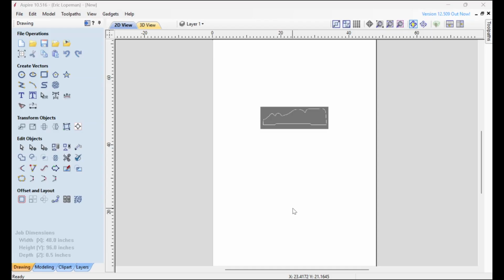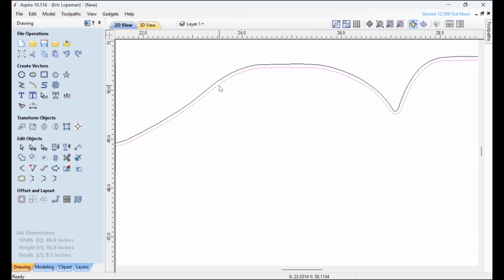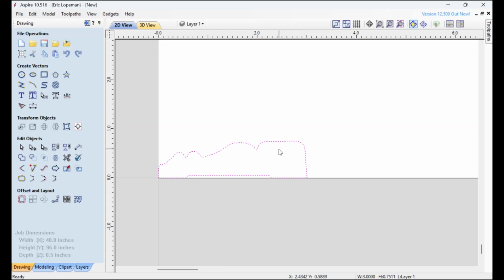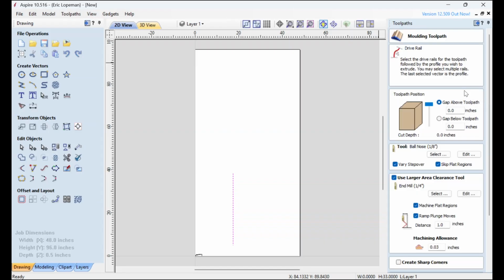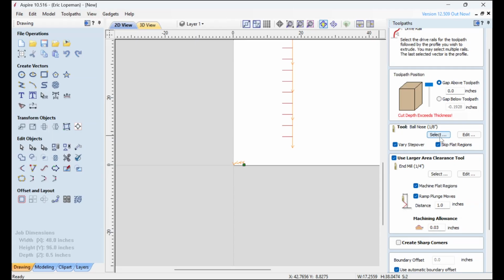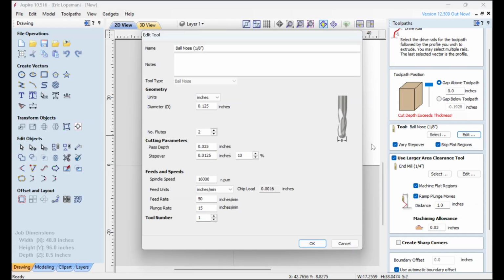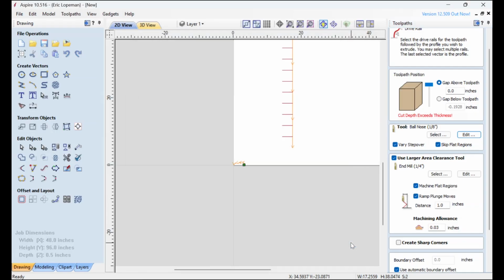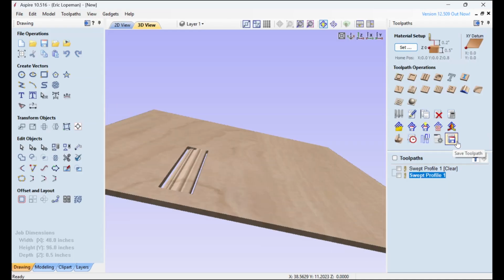"AI CRACKED THE CODE" / Old Moulding. Rebuilt from Scratch.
That base moulding profile has been out of production for decades — and nobody at the lumber yard had ever seen anything like it. So I turned to AI to help me figure it out, and honestly... it kind of blew my mind.
In this video, I walk through my full process for reverse-engineering an old, discontinued base moulding profile using AI as a design tool. From tracing the original piece to generating a router bit sequence to making the final production run — this workflow changed how I think about custom millwork.